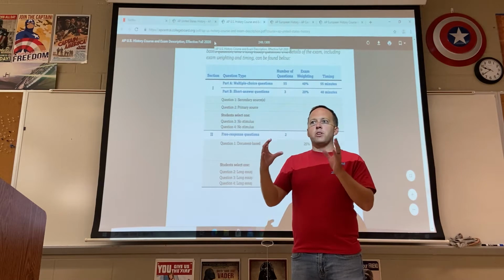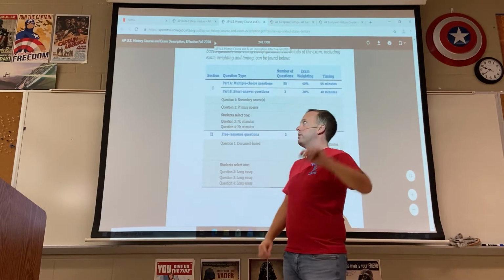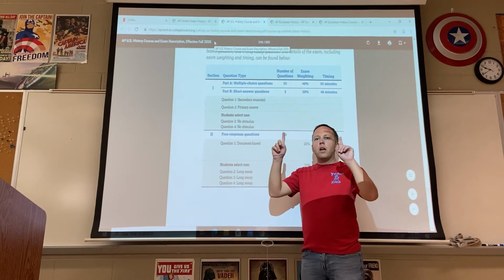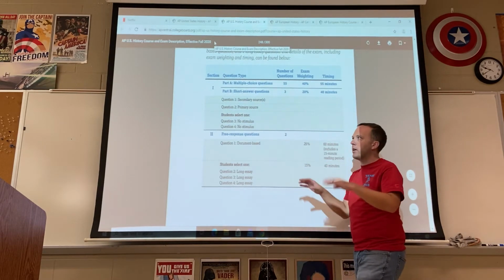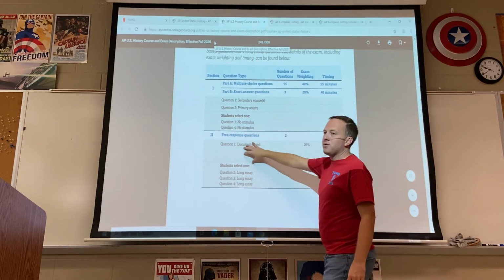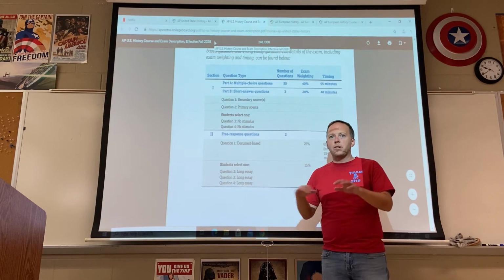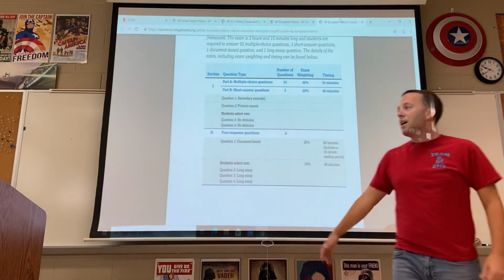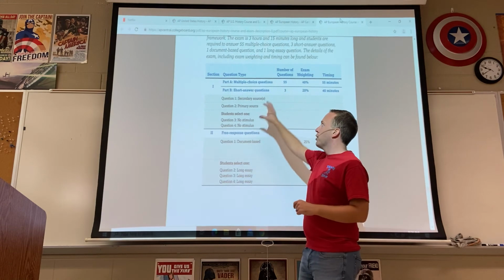Mr. Southall - APUSH & AP Euro Exam Format 2020